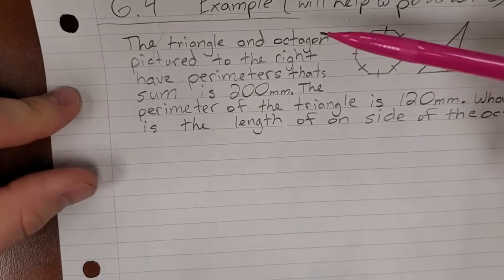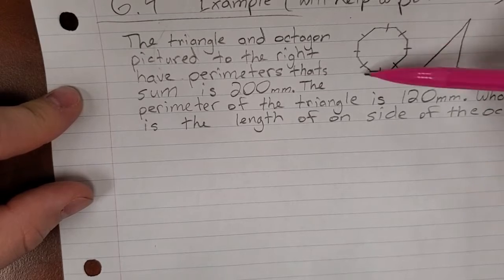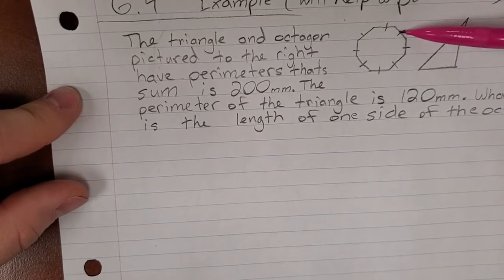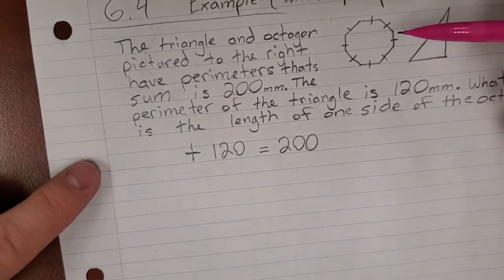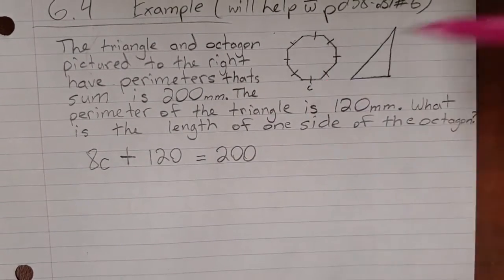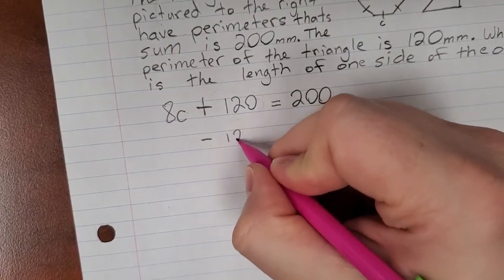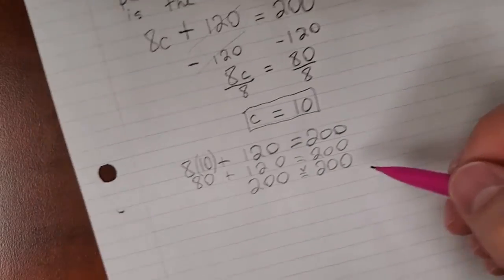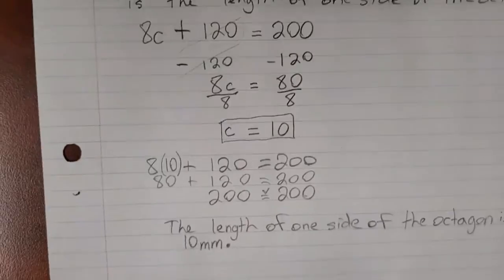Math 7 - 6.4 - Equations (Example)